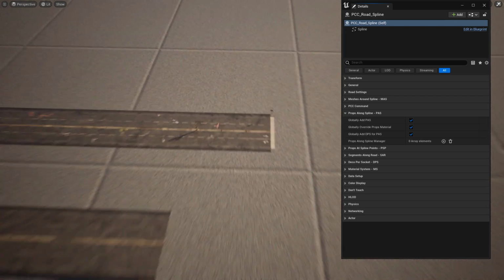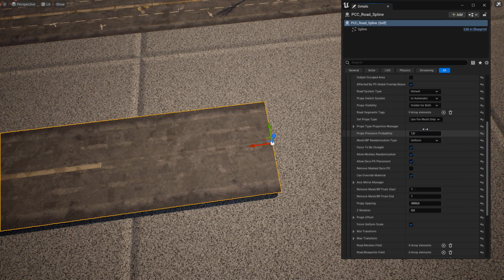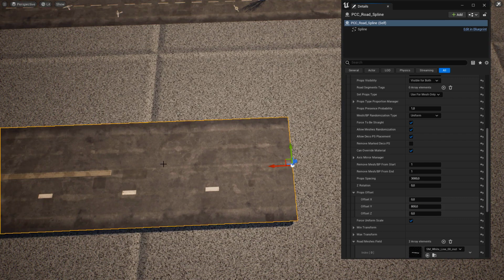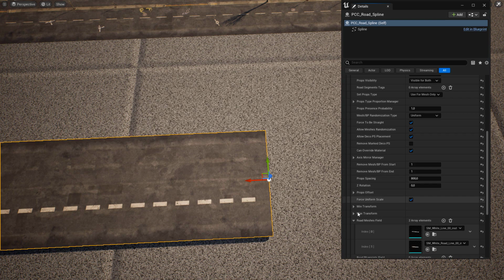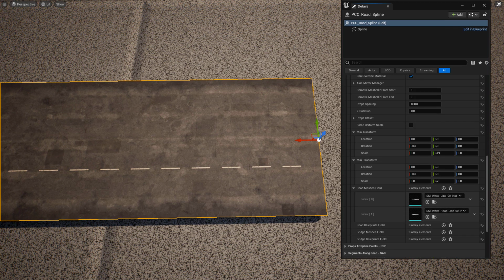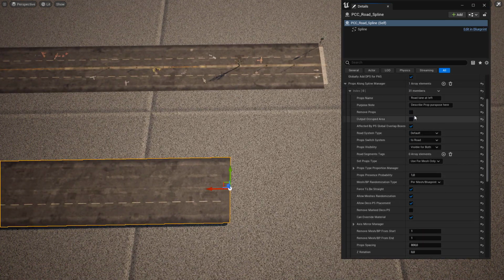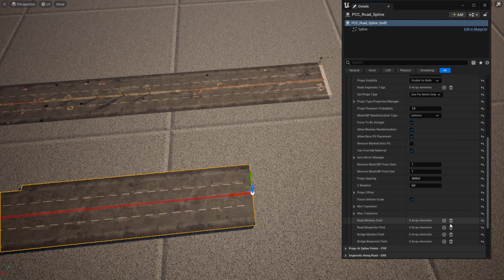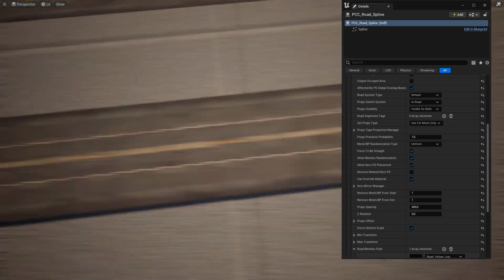1.3 PCC Road adding road lanes using PAS system